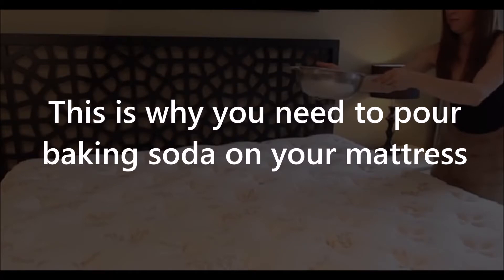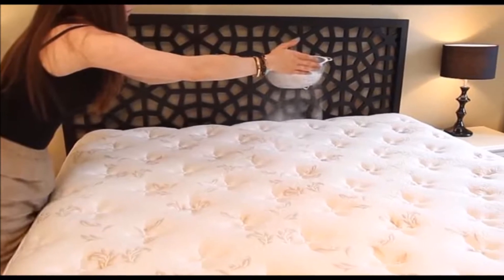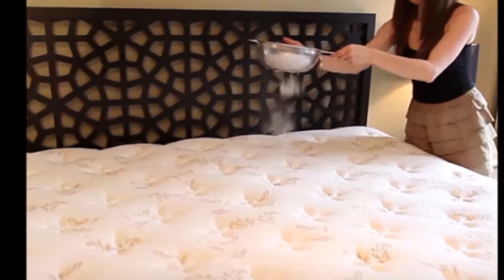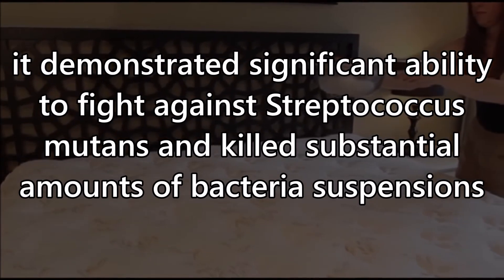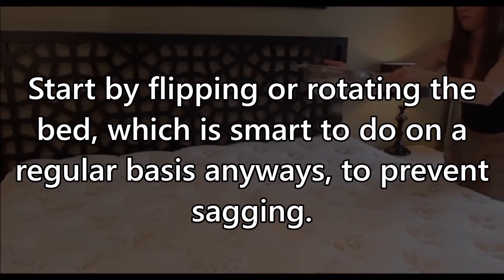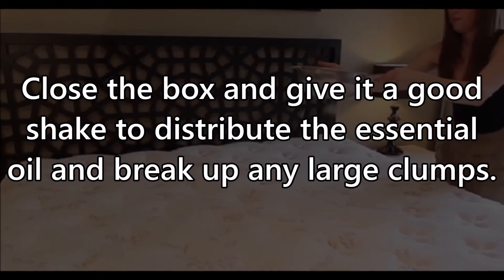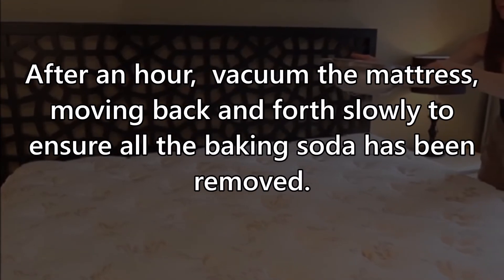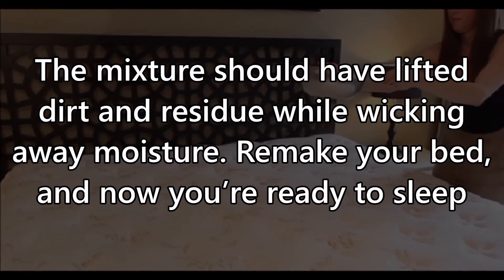This is why you need to pour baking soda on your mattress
I would love to hear you

Take care

Buy buy.